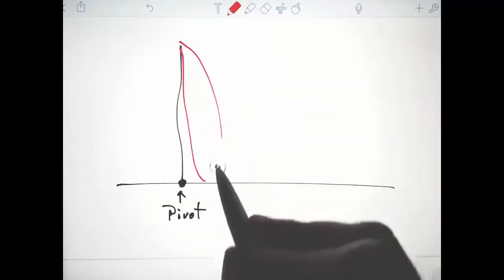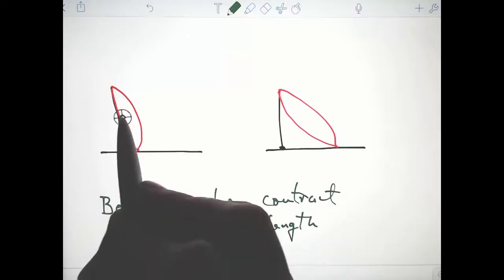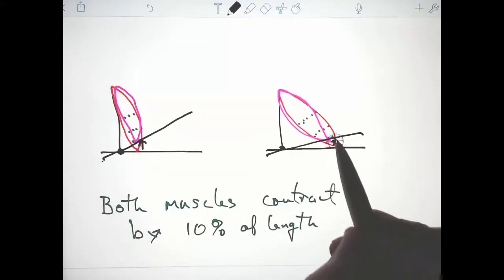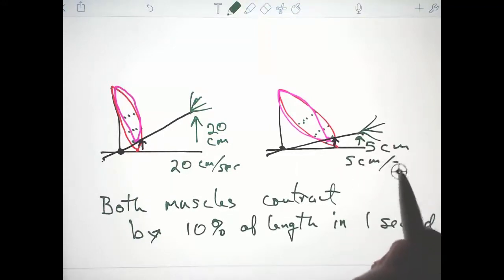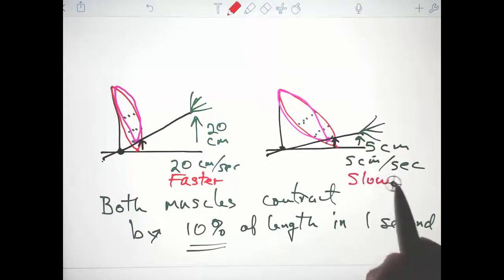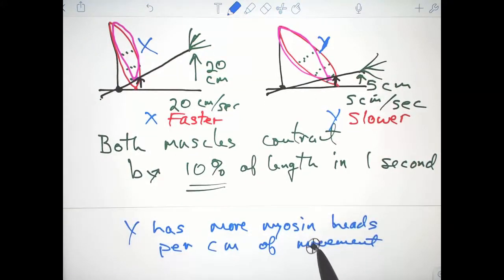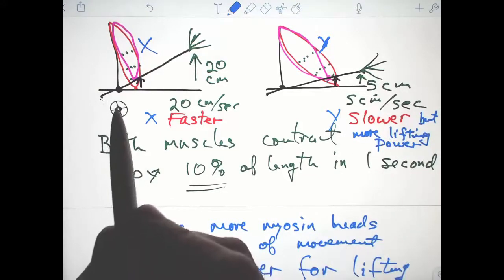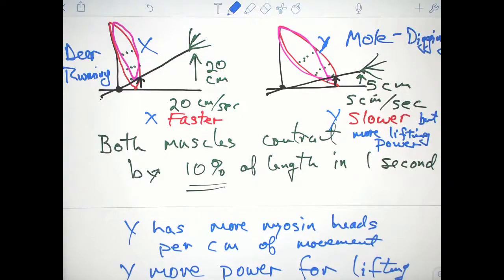Muscles as Levers Attachment for Speed versus Strength PART 3